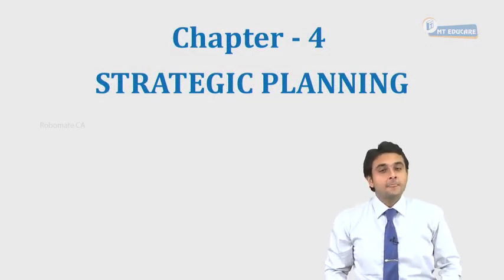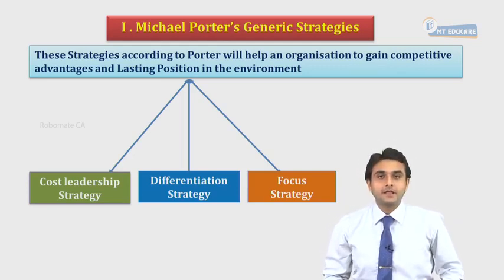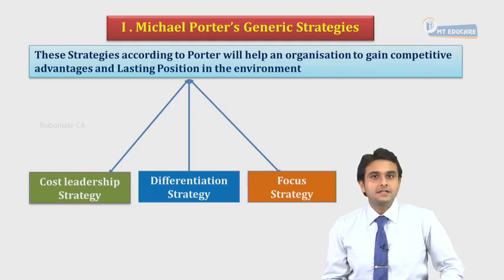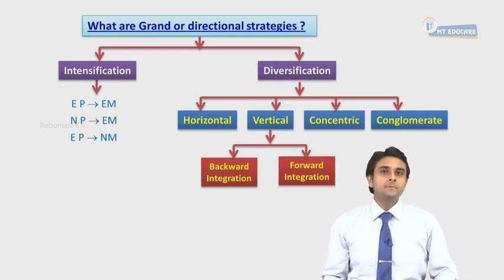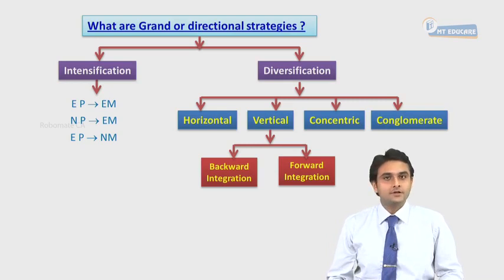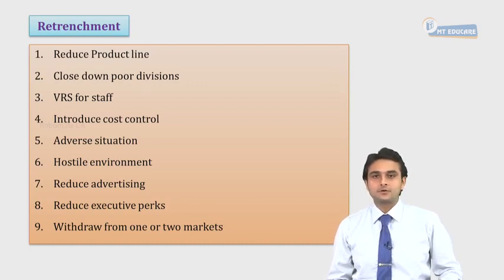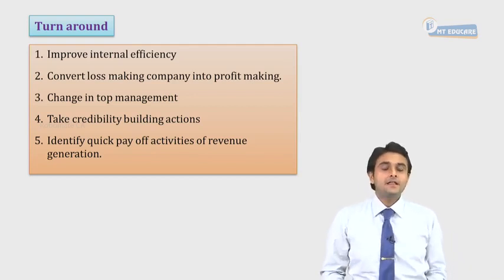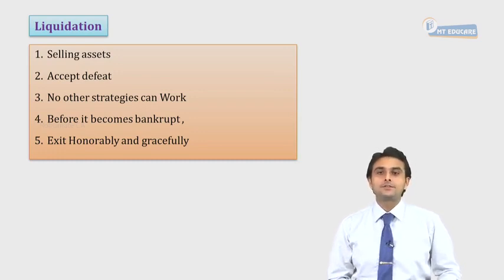4.STRATEGIC PLANNING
CA-IPCC SM